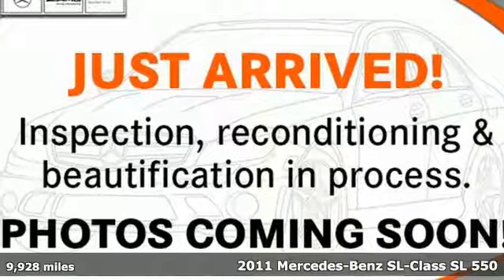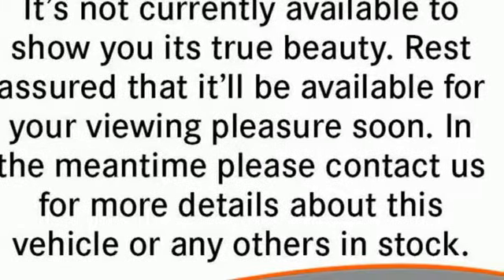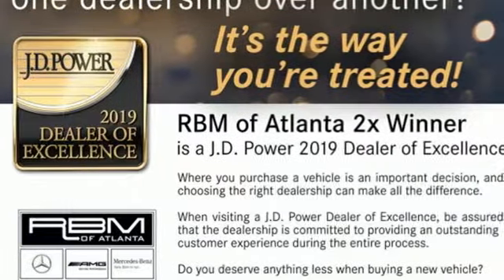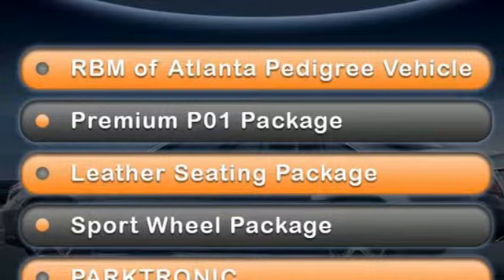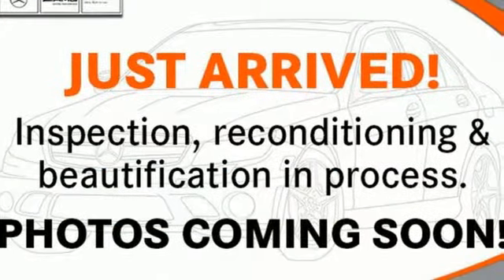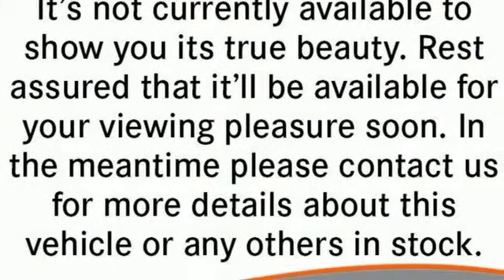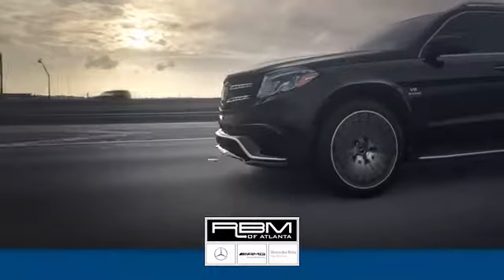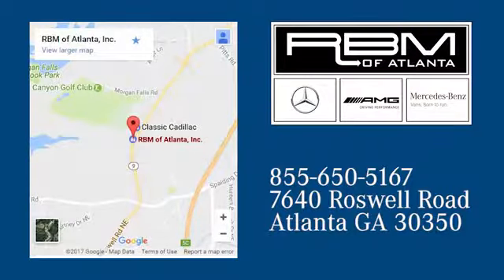Used 2011 Mercedes-Benz SL-Class Atlanta GA Sandy Springs, GA L6247PA - SOLD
Year: 2011
Make: Mercedes-Benz
Model: SL-Class
Trim: SL 550 Roadster
Engine: 8 Cyl. 5.5L
Transmission: Automatic
Color: Mars Red
Interior: Stone/Dark Beige
Mileage: 9928
Stock #: L6247PA
VIN: WDBSK7BA7BF161879
CLEAN CARFAX! RBM OF ATLANTA PEDIGREE VEHICLE, SOLD AND SERVICED HERE. STONE/DARK BEIGE, PREMIUM LEATHER SEAT TRIM, PREMIUM I PKG -inc: active ventilated seats, multi-contour seats w/massage function, AIRSCARF, pwr trunk closer, KEYLESS-GO, PARKTRONIC, MARS RED, FULL LEATHER SEATING PKG -inc: wood & leather steering wheel & shift knob, premium leather seats, Vehicle-speed-sensitive pwr rack & pinion steering w/hydraulic pwr assist, Variable ratio Direct-steer system, Variable intermittent windshield wipers w/heated washer nozzles, Tire pressure monitoring system, SmartKey system -inc: remote central locking system, anti-theft engine immobilizer, drive-away automatic locking. This Mercedes-Benz SL-Class has a dependable Gas V8 5.5L/333 engine powering this Automatic transmission.*Experience a Fully-Loaded Mercedes-Benz SL-Class SL 550 Roadster *Rear wheel drive, Pwr windows w/1-touch express up/down front & 1-touch express down rear windows, Pwr mirrors w/driver side auto-dimming -inc: integrated LED turn signals, parking position for passenger side exterior mirror, Pwr 4-piston ventilated/perforated front & 1-piston solid rear disc brakes, Pop-up roll bar, P285/35R18 high-performance rear tires, P255/40R18 high-performance front tires, Night security illumination, Mercedes-Benz Maintenance System display -inc: distance remaining to next maintenance, type of service due, reminders, mbrace telematics, Leather-wrapped shift knob, Leather-wrapped pwr 3-spoke tilt/telescopic multi-function steering wheel -inc: Easy-Exit feature, Leather seat trim, Integrated garage door opener, Independent 5-link rear suspension, Independent 4-link front suspension, Harman Kardon LOGIC7 digital surround sound system -inc: (10) speakers, Dolby digital 5.1 encoding, HD Radio, in-dash 6-disc CD/DVD changer, media interface w/SD memory card reader, Hands-free Bluetooth system, Front/rear crumple zones, Enhanced voice control for audio, telephone & navigation.*Stop By Today *Stop by RBM of Atlanta located at 7640 Roswell Road, Atlanta, GA 30350 for a quick visit and a great vehicle!

Address:
7640 Roswell Road